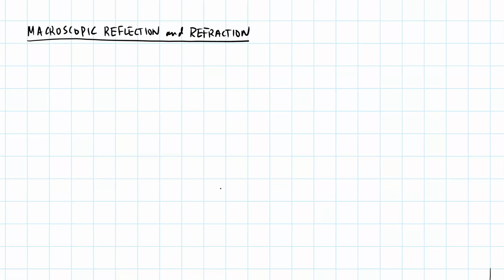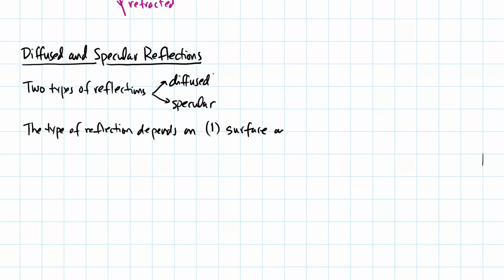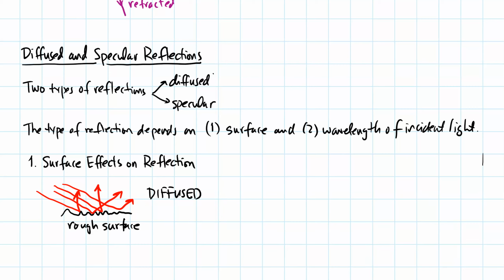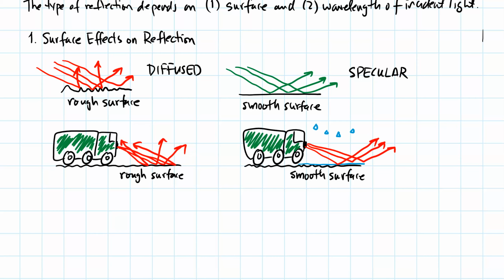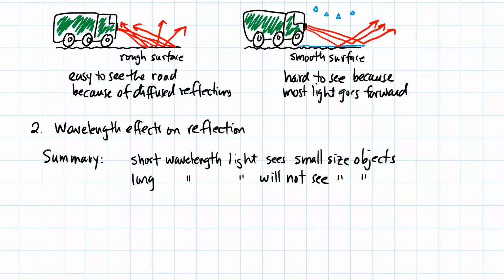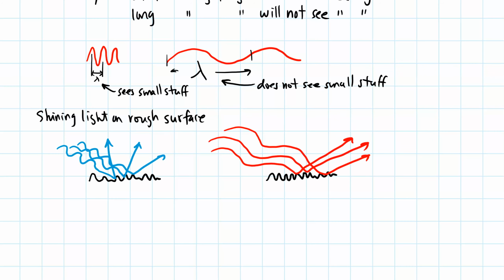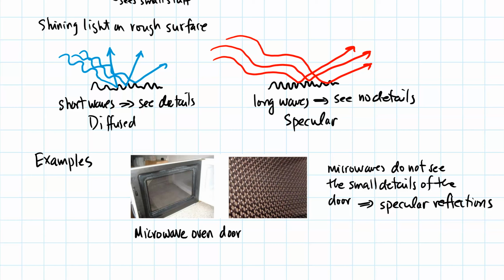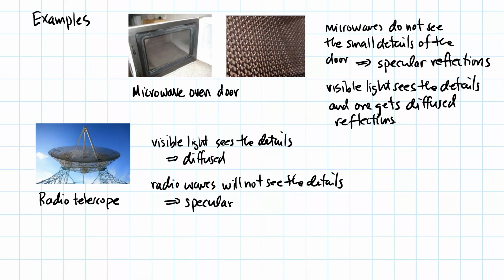Phys4C lecture 31.1 reflections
Phys 4C lecture on the difference between specular and diffused reflections